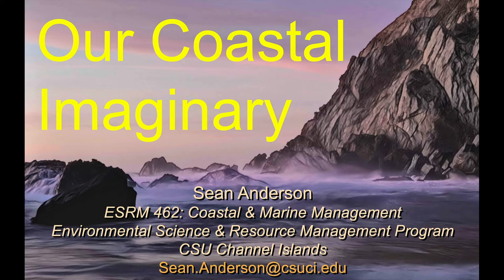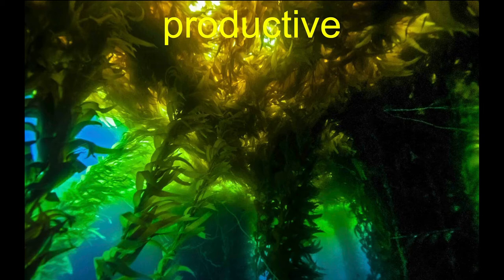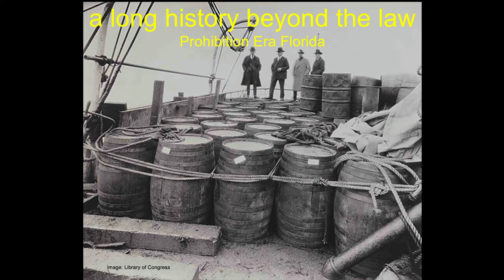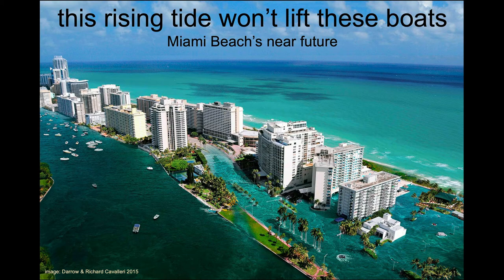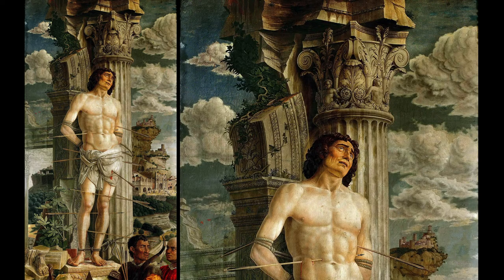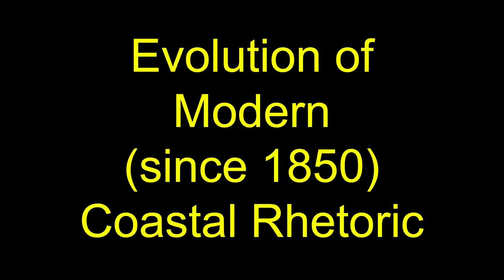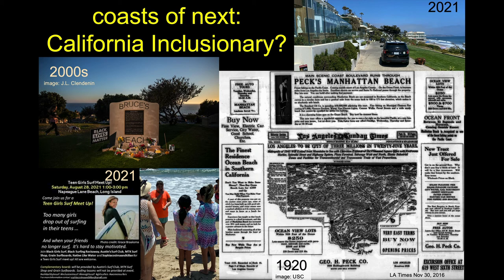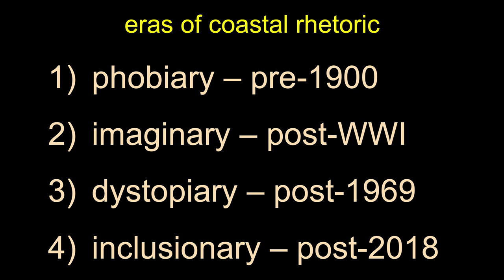Coastal Imaginary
This is our introductory discussion on themes of rhetoric related to the coast.